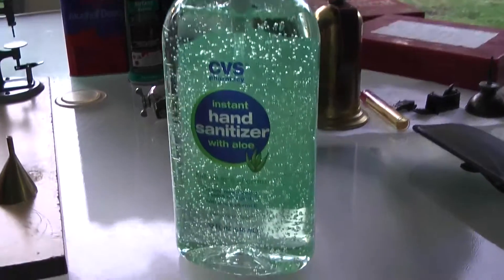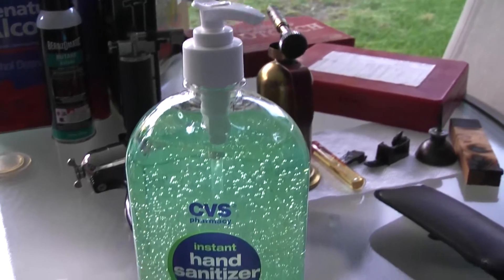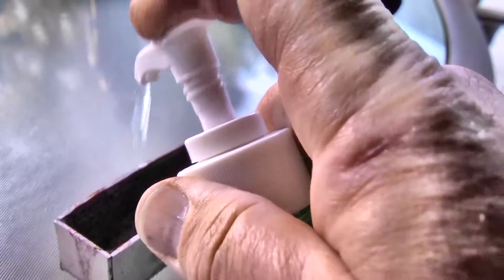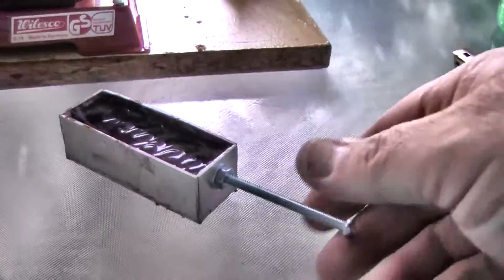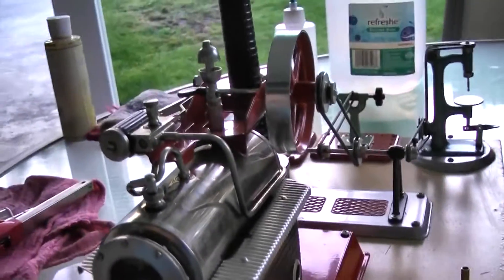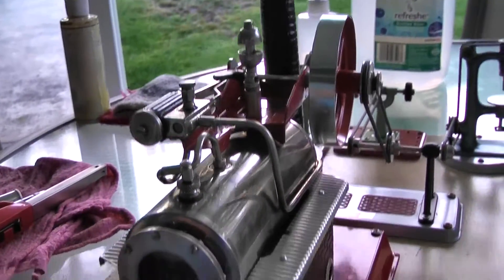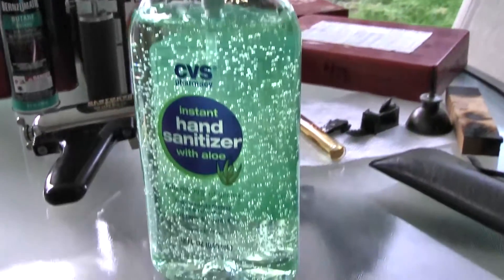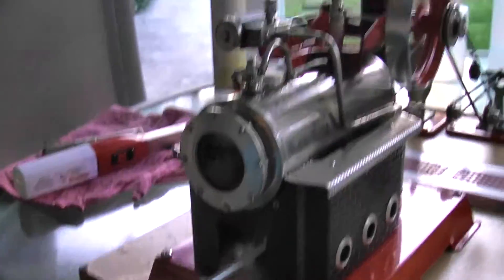Steam Engine Runs on Hand Cleaner!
Experiment using hand sanitizer gel as fuel for a steam boiler. Engine used is a Wilesco D14.